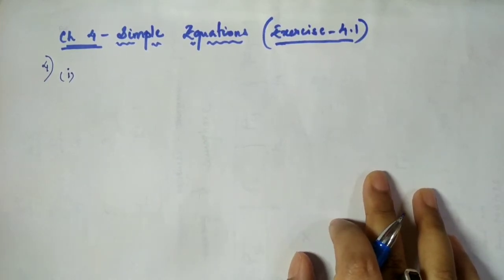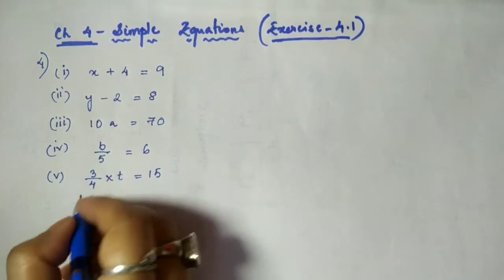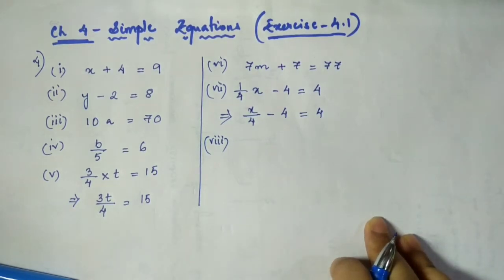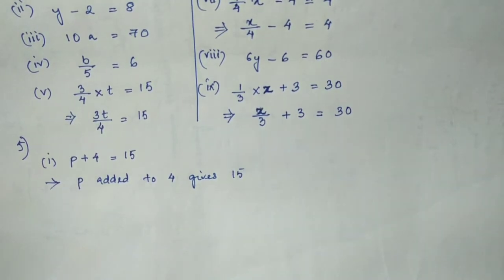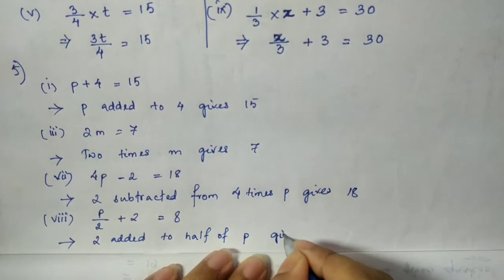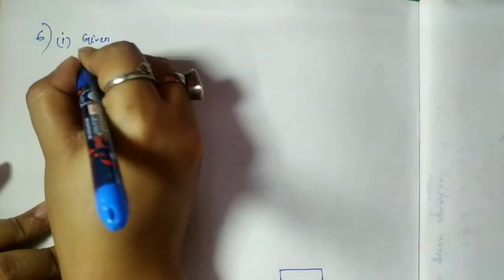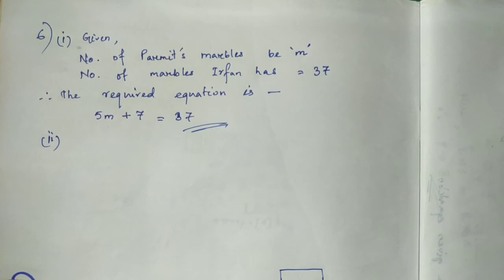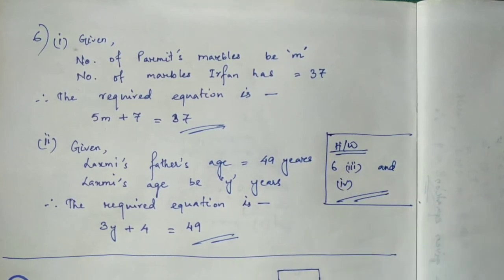Class 7 Ch 4 Mathematics_day 2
Ch 4 Simple Equations (Exercise 4.1) part 2